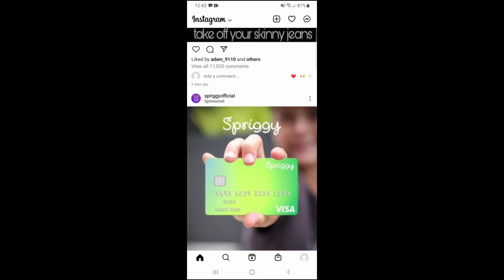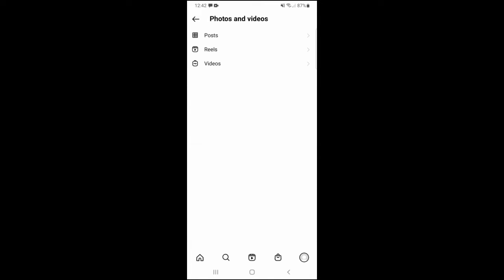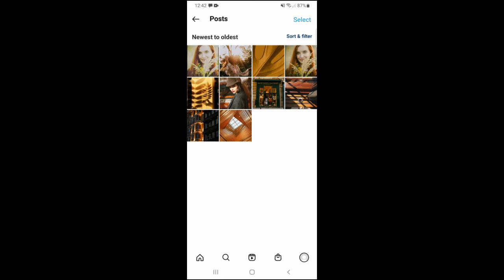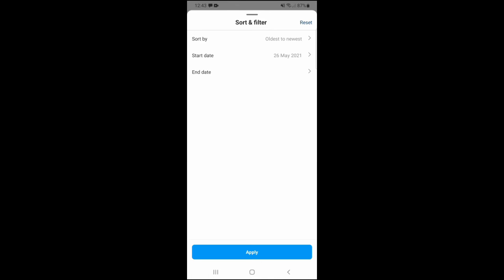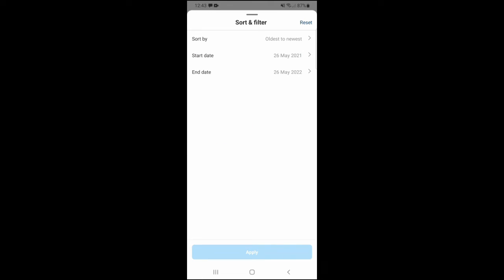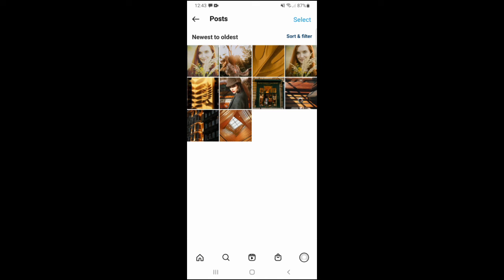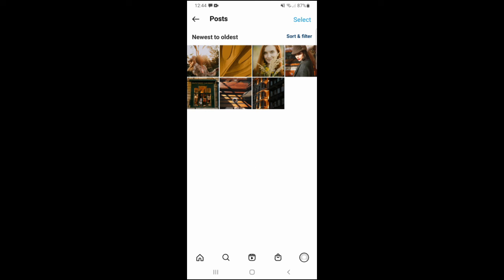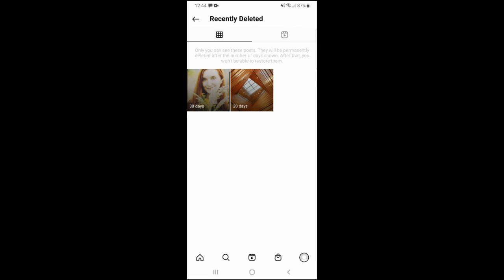How to Bulk Delete or Bulk Archive Instagram Posts, Reels & IGTV | Easy Guide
How to Bulk Delete or Archive Instagram Posts | Easy Guide

Learn how to bulk delete or bulk archive Instagram Posts, reels and IGTV